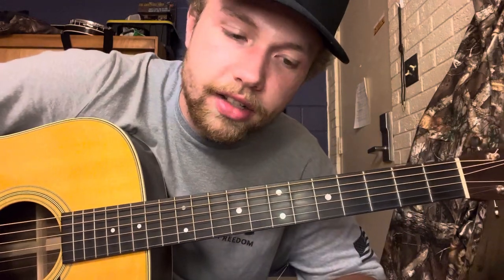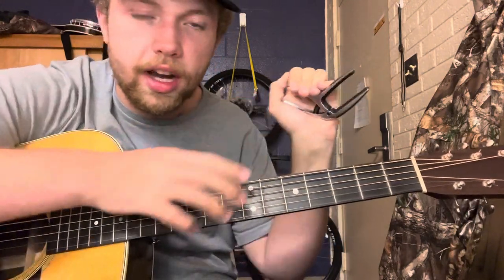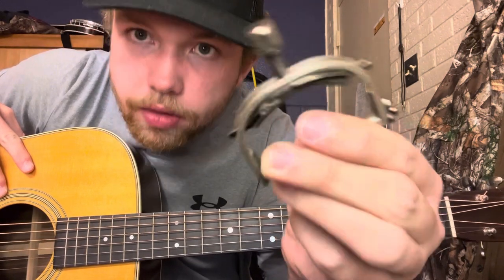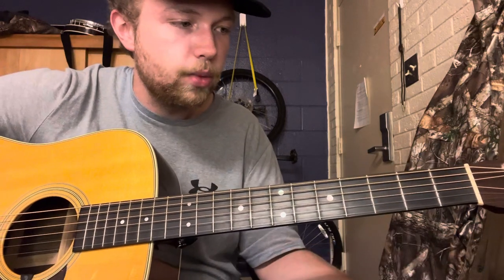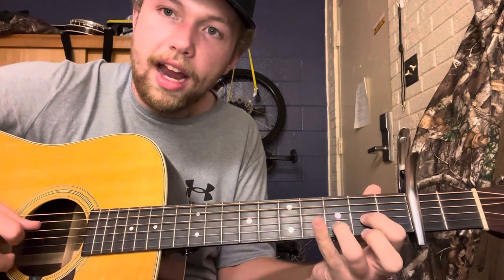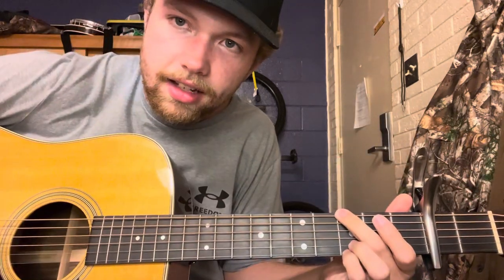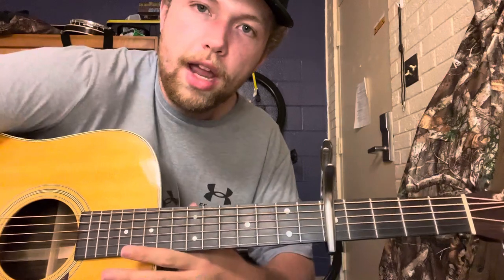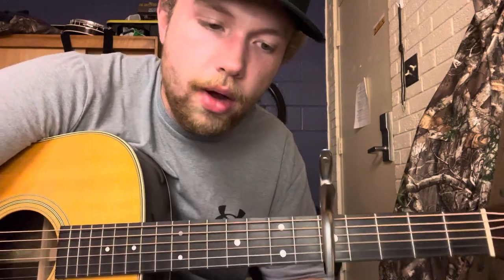Introduction on How to Use a Capo